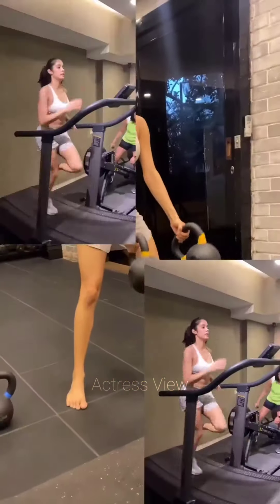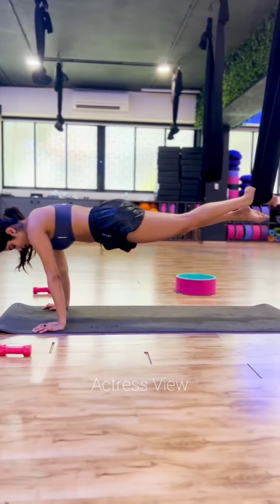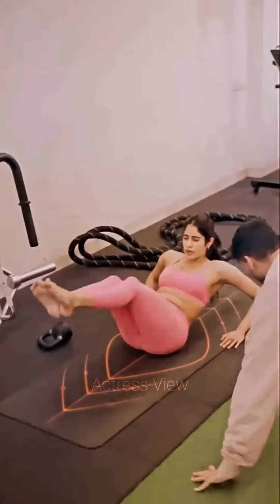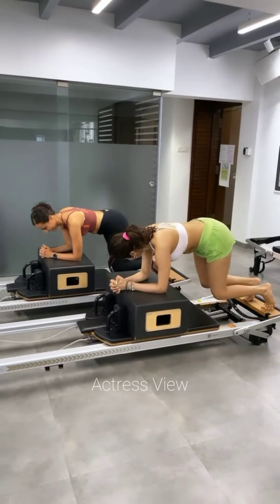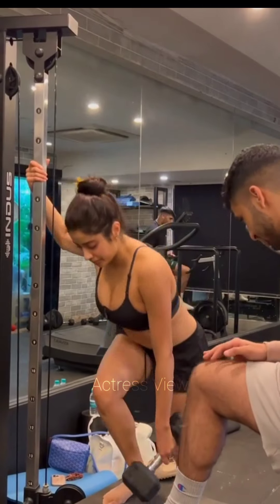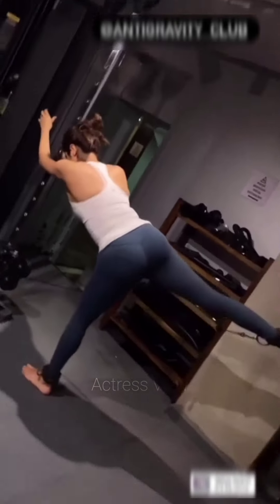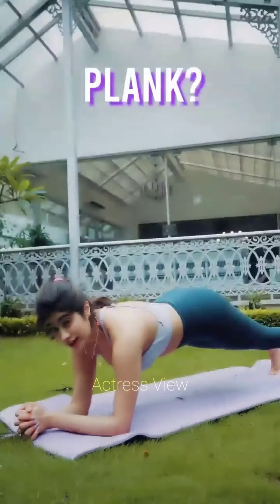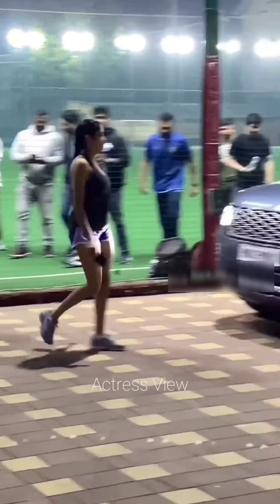Janhvi Kapoor Hot Intense Full Body Workout Video | Actress Janhvi Kapoor Fitness Routine, yoga, gym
In this video, we dive into the workout routine of Bollywood star Janhvi Kapoor, known for her dedication to fitness and amazing transformation. Janhvi incorporates a variety of exercises into her routine, including weightlifting, yoga, and pilates, to maintain her sculpted physique. We take a closer look at her gym workouts, functional training exercises, aerial yoga poses, and more. Janhvi emphasizes the importance of consistency, mindful eating, and self-care to achieve her fitness goals. Join us to get inspired by Janhvi Kapoor's fitness journey and learn how to enhance your own workout routine.